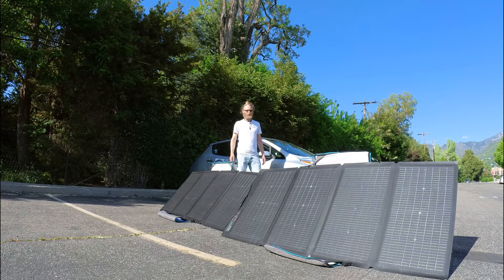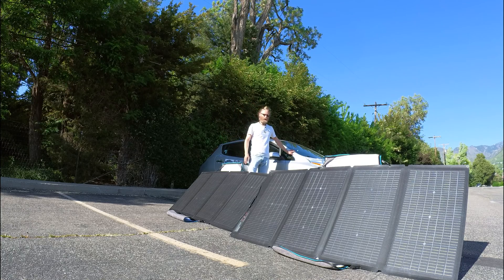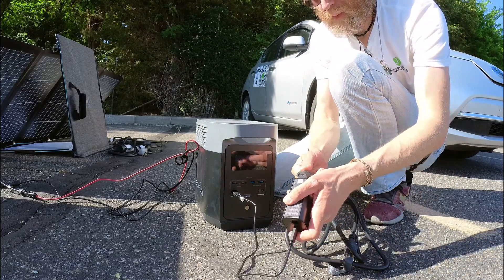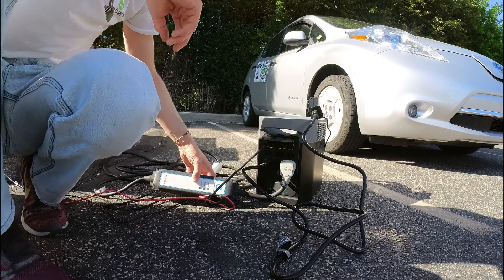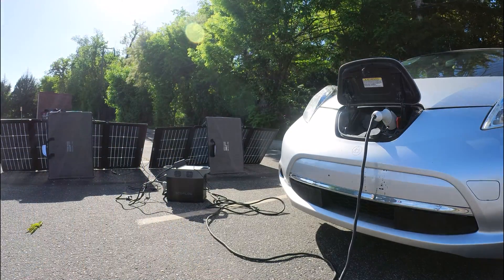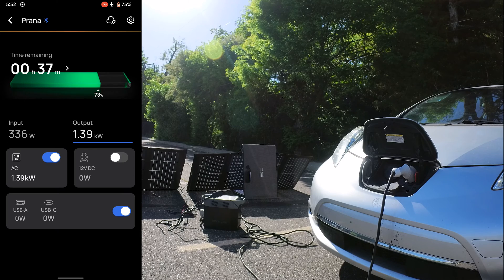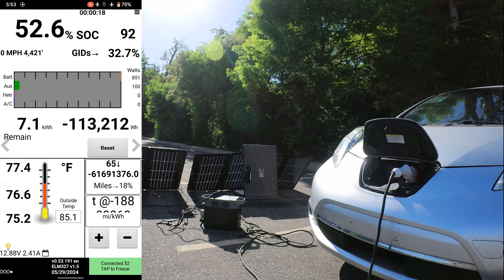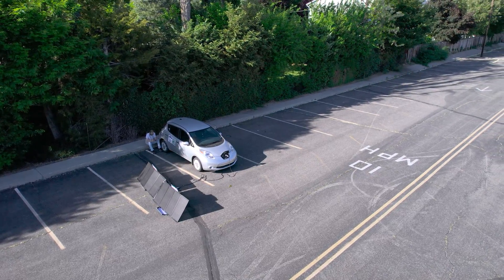Charge EV with EcoFlow Delta 2 Power Station aka EV "Gas Can" | Portable Electric Vehicle Charger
EcoFlow Delta 2 with Solar Panels
Ground Neutral Plug